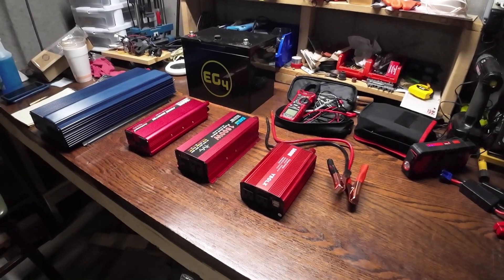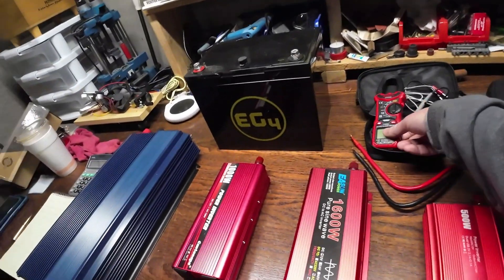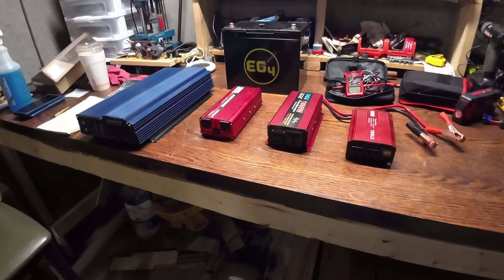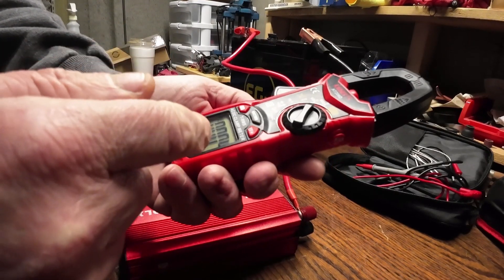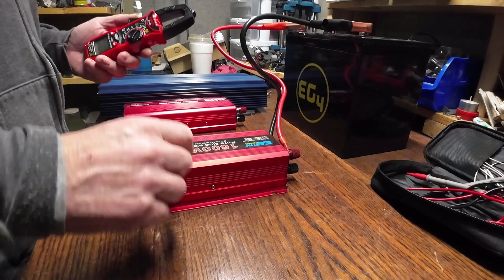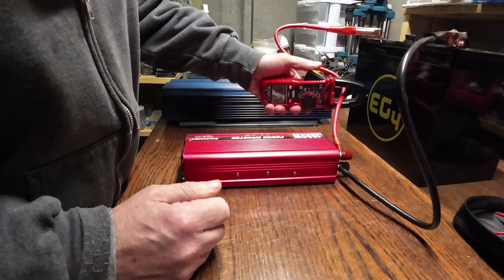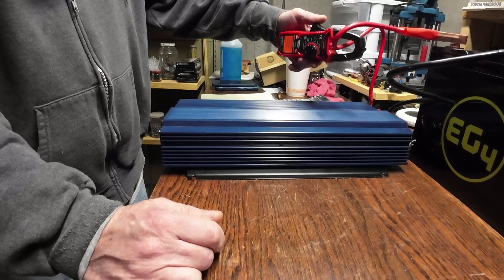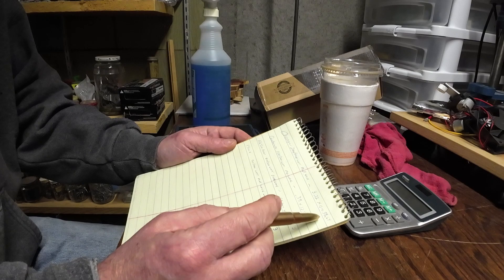Your inverter using too much power? Testing idle power consumption of common power inverters.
Also to promote honesty and fairness please assume that any link you see in this content is an affiliated link that we may make a small amount of money on if you purchase something.  We greatly appreciate any support with helping fund our videos or website.  Thank you!!!